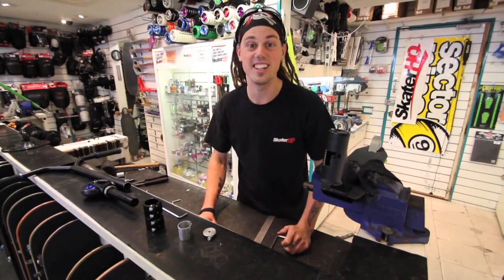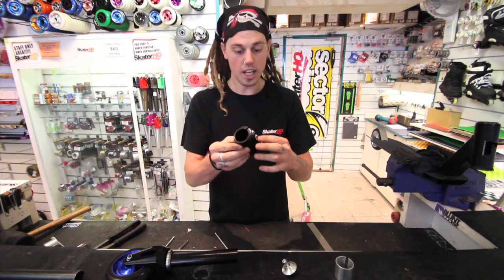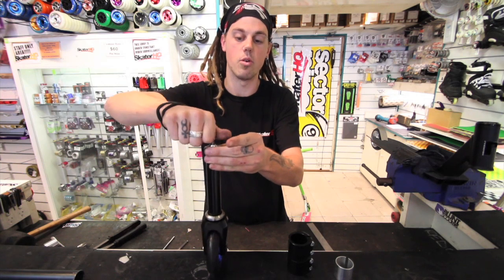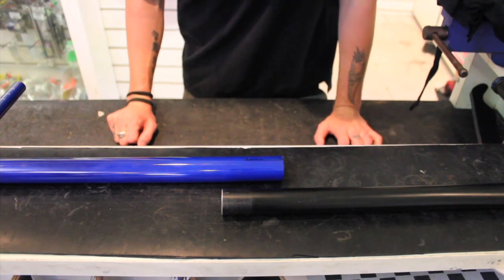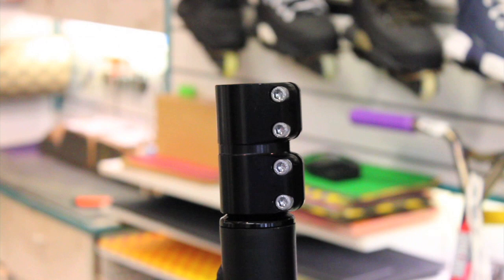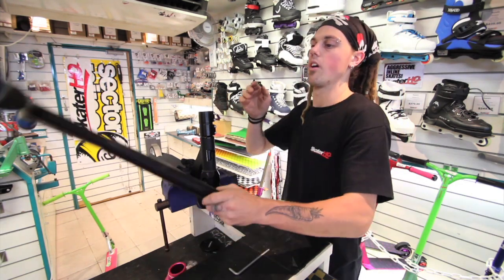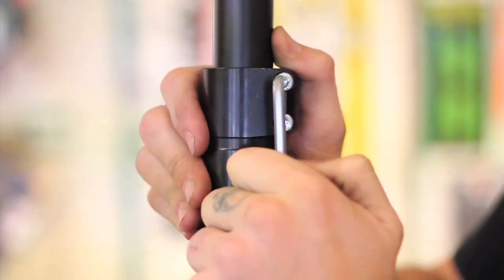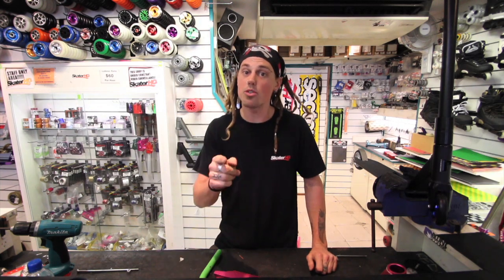SkaterHQTV - How to install SCS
In this video we explain how to install an SCS (Standard Compression System) onto a scooter.

Check for all the latest products.